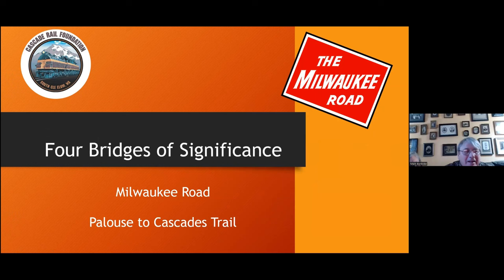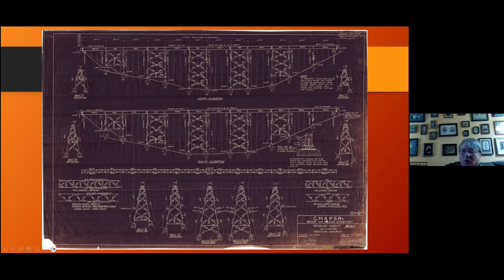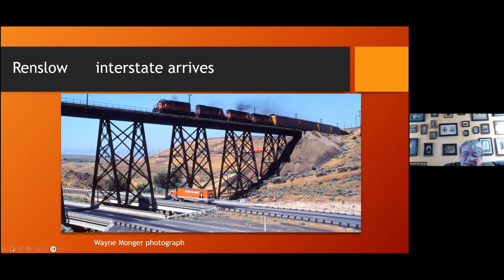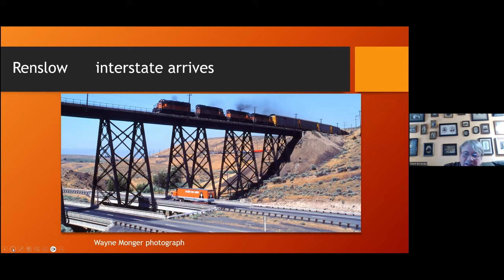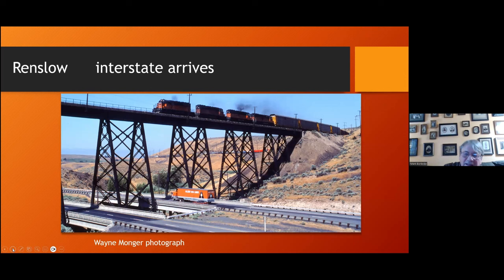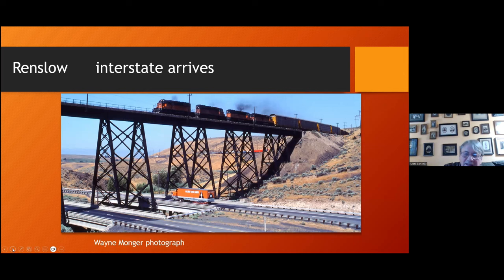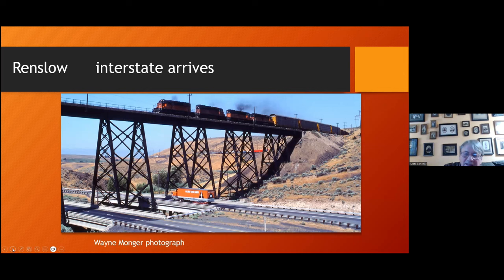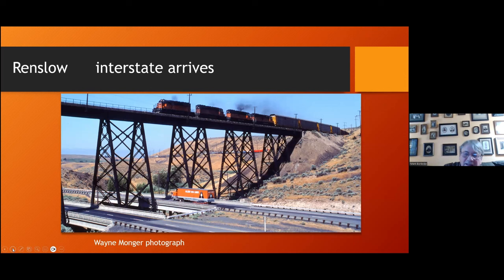Four Bridges of Significance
Mark Borleske discusses four major Milwaukee Road bridges along the Palouse to Cascades State Park Trail in Washington state located at Beverly, Renslow, Rosalia, and Tekoa.